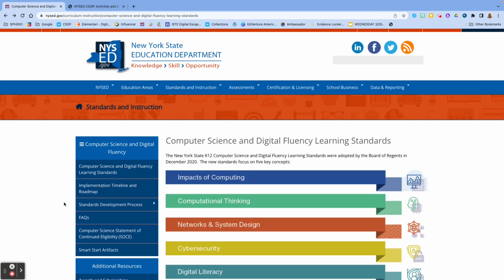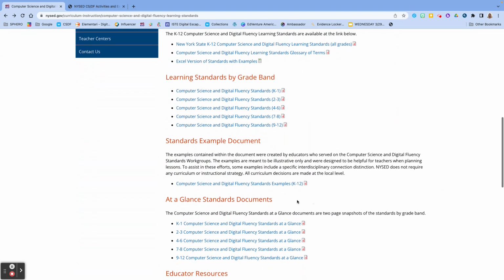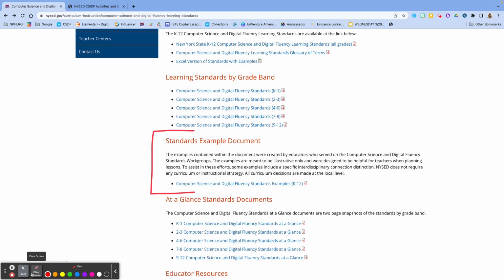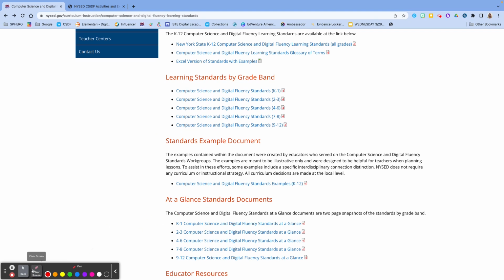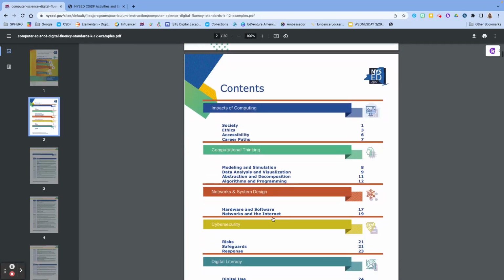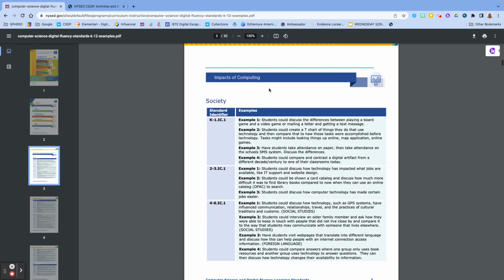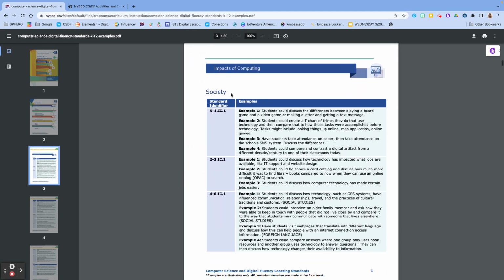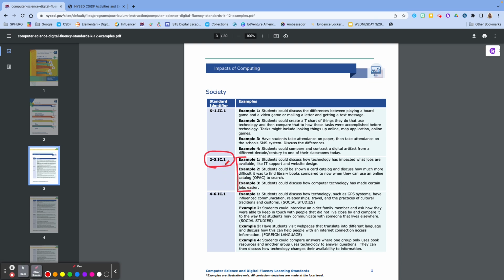NYSED CSDF, Standards Examples for 2-3